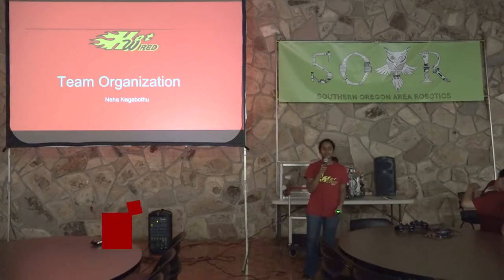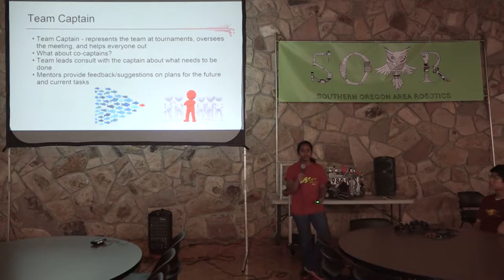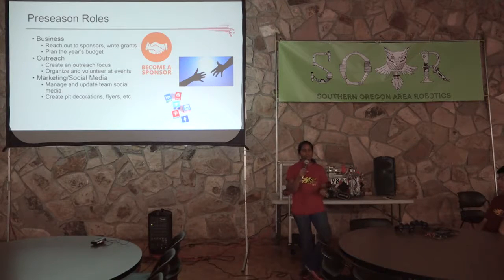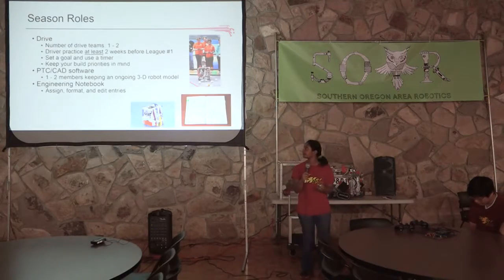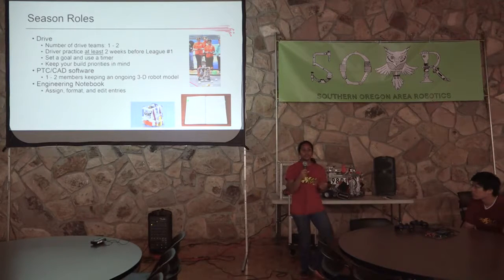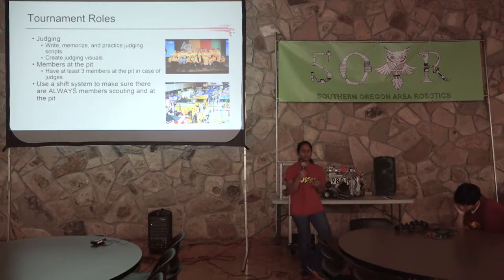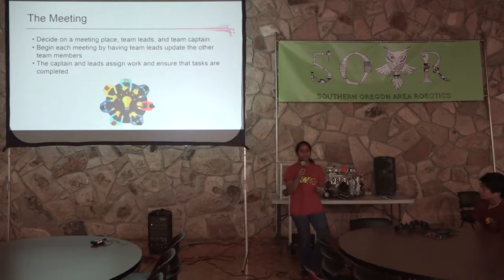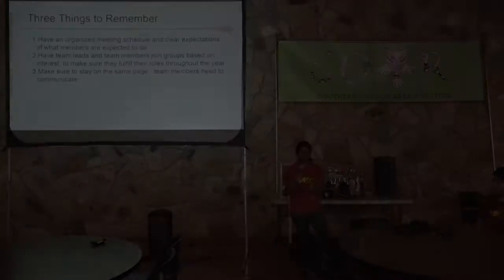How to Organize your FTC Team @ SOAR Workshop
FTC 2016 World Inspire Team shares their experiences on team organization